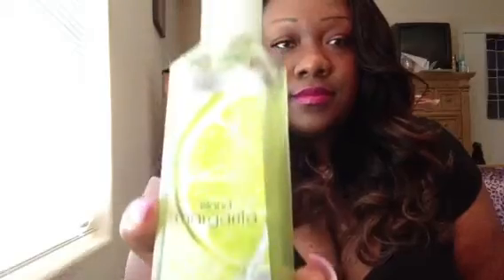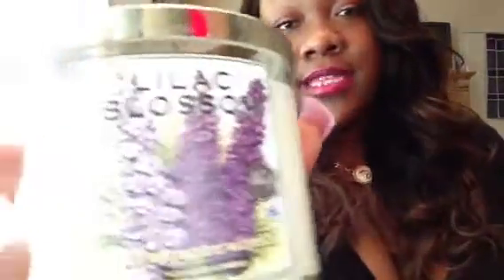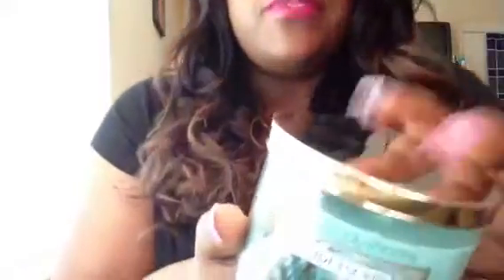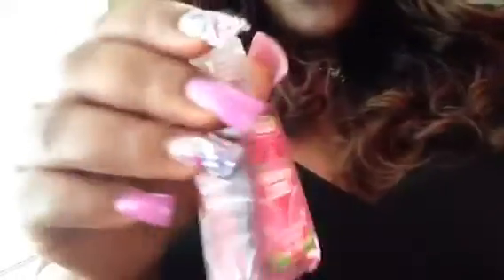Bath and body works haul 4th of July sale!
Please excuse the volume on this video, I filmed this from my ipad and I think the sound is low because it is in the case. Just turn the volume up high for this one sorry ;)